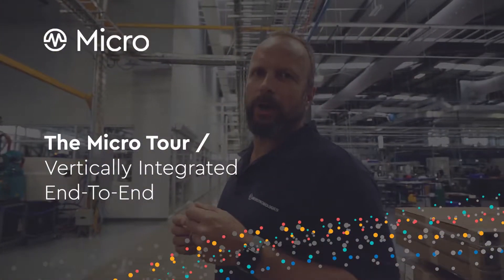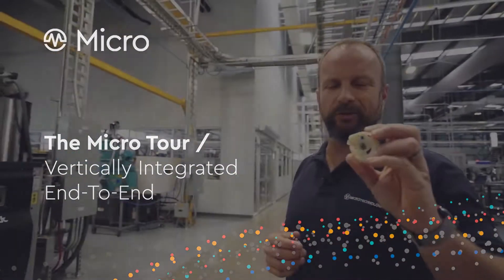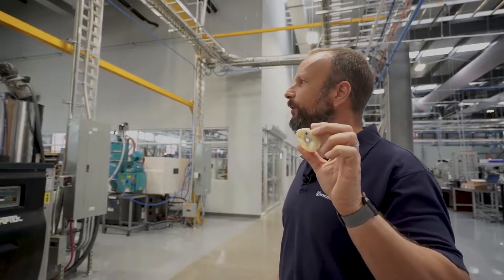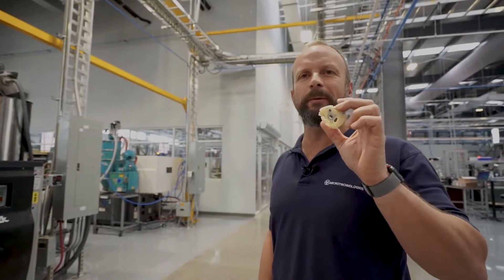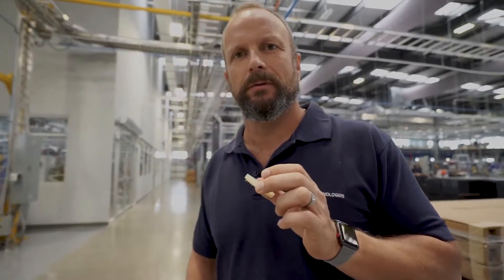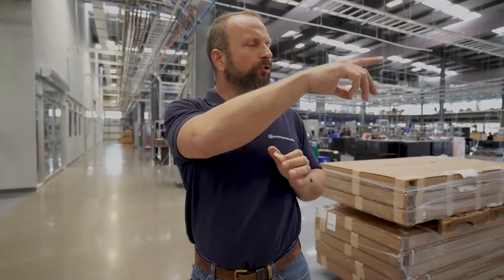MicroTour 4 - End To End Integration